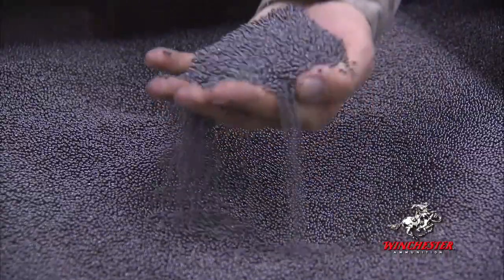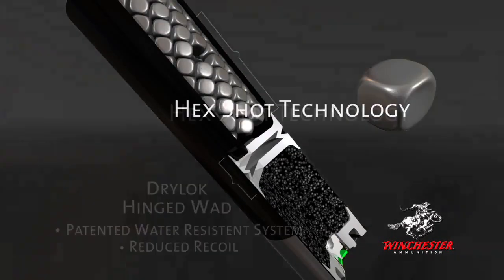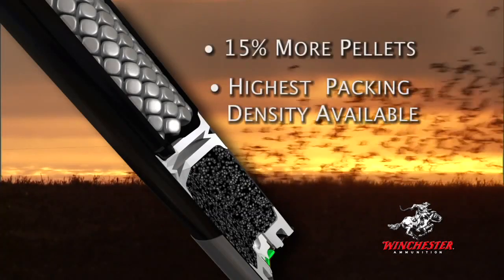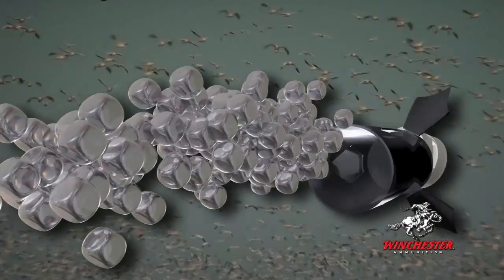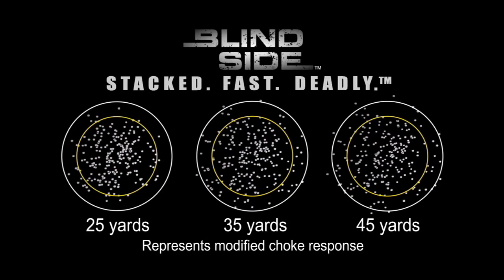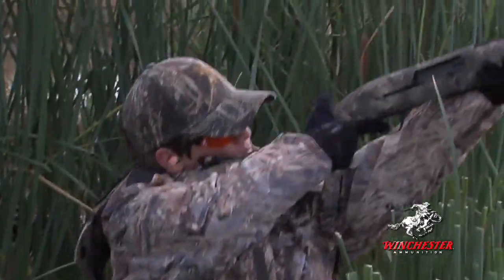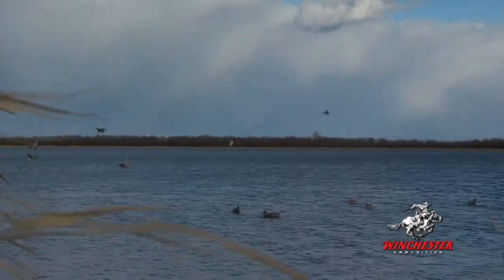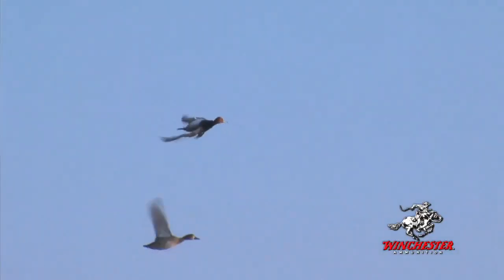Blindside shotshell ammunition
Winchester's new Blindside shotshell ammunition features patented HEX style shot. Up to 15% more steel pellets can be fit inside the casing. The unique shape and higher payload mean they shell hits harder. The diamond cut wad ensure your patterns are spot on at all distances.